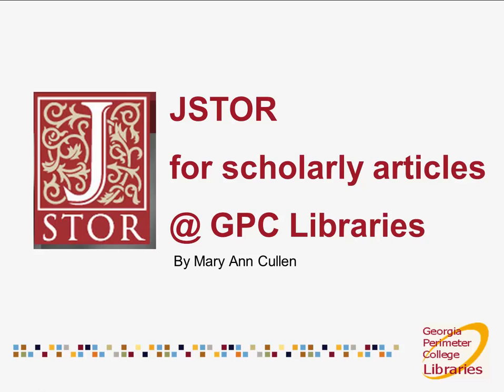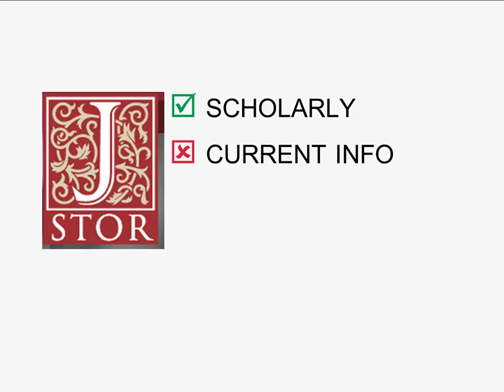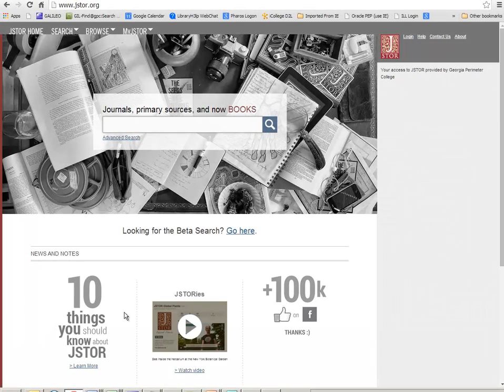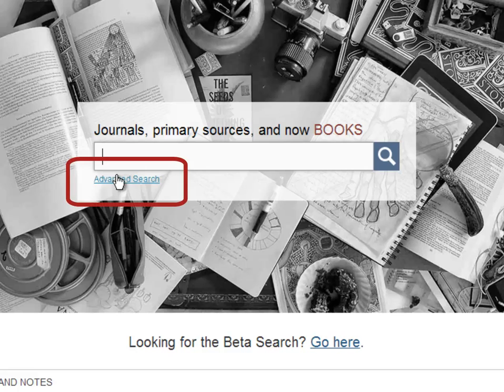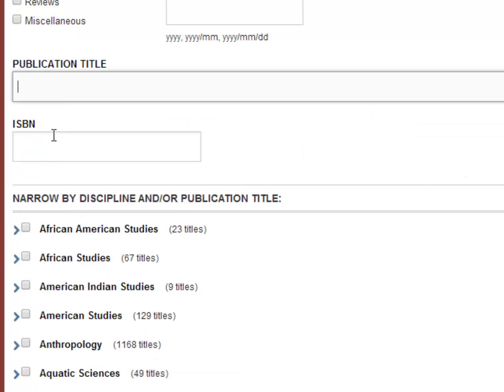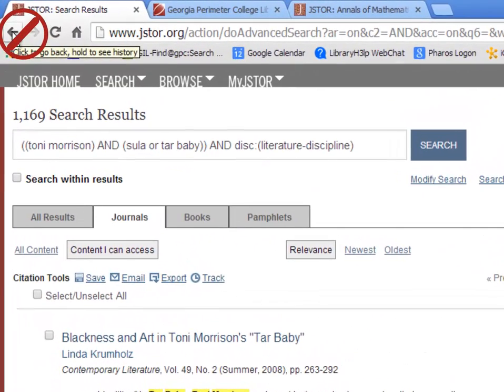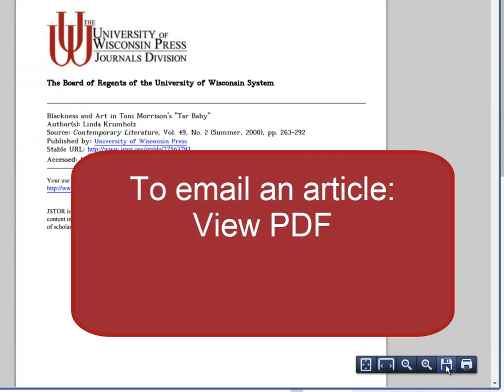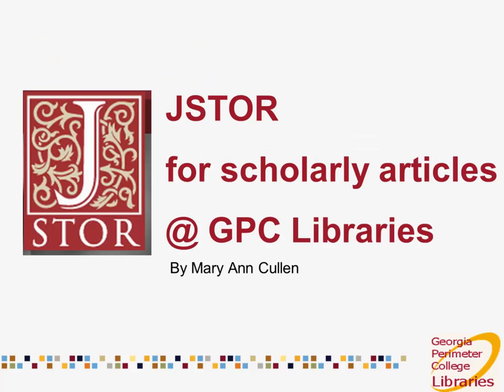JSTOR2014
Learn to use JSTOR to find articles from scholarly journals, books, and other sources